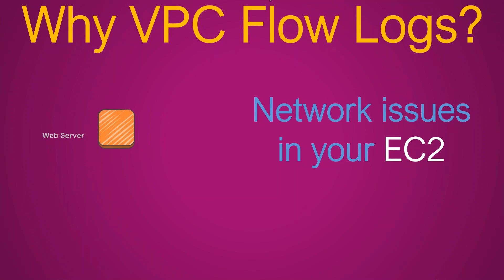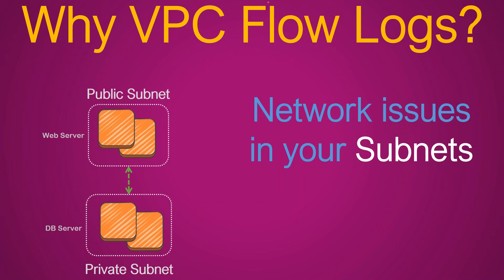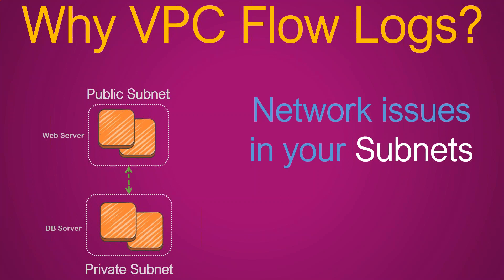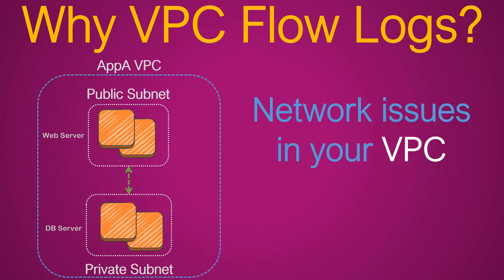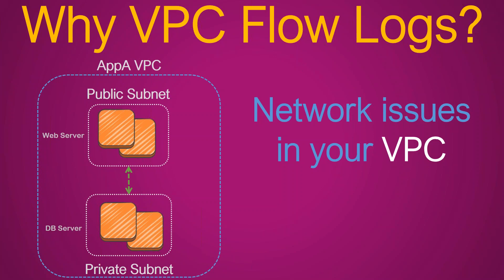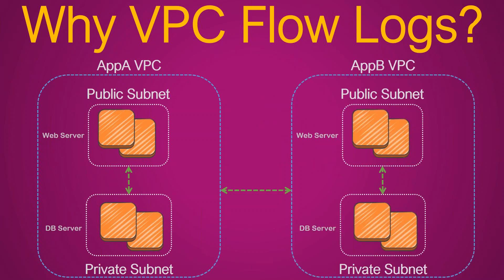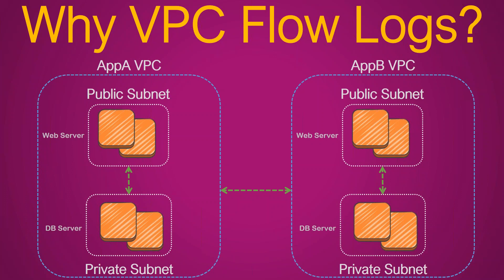VPC Flow Logs | What is Flow Logs? | How to investigate or troubleshoot network issues in my VPC?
Online Trainings
Online Trainings: